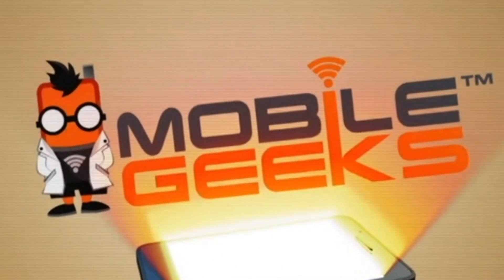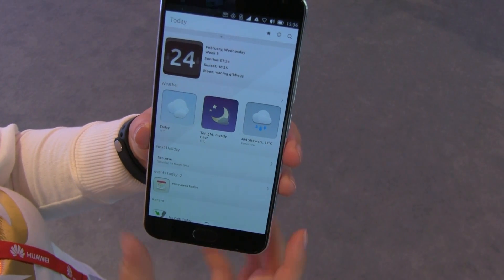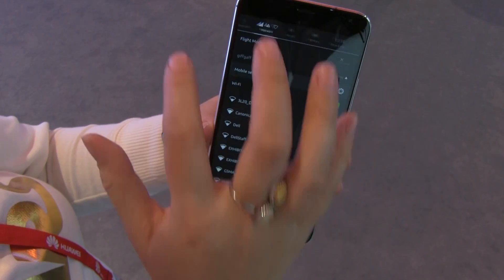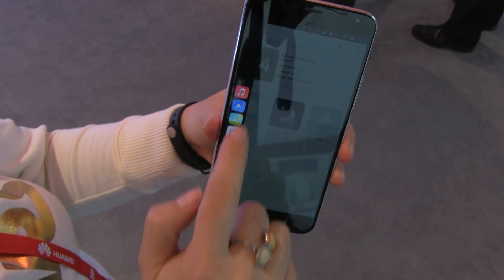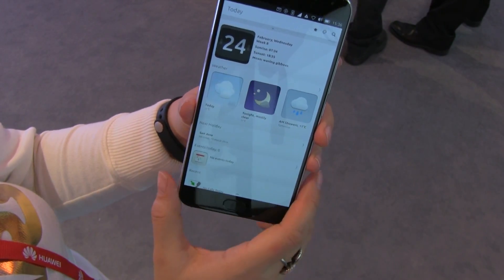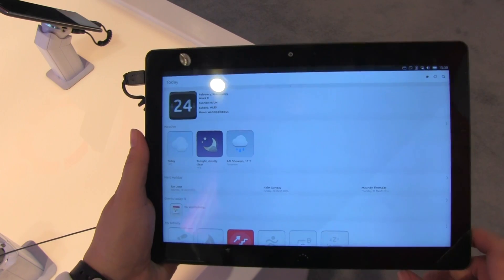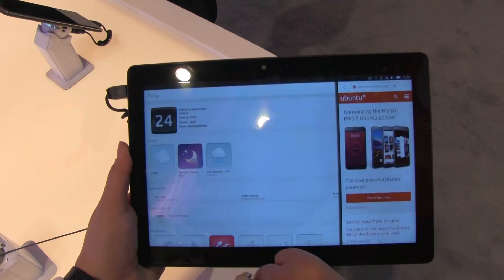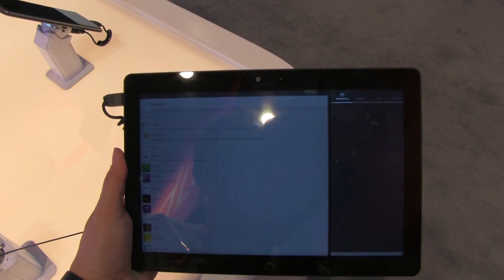Ubuntu Unity 8.0 Phone & Tablet Demo - One OS Converged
Ubuntu Unity 8.0 Phone & Tablet Demo Ubuntu has come out with the Unity 8.0 operating system which works on desktop, mobile and tablets. We go hands on with the Meizu Pro 5 Ubuntu edition smartphone at mwc 2016.